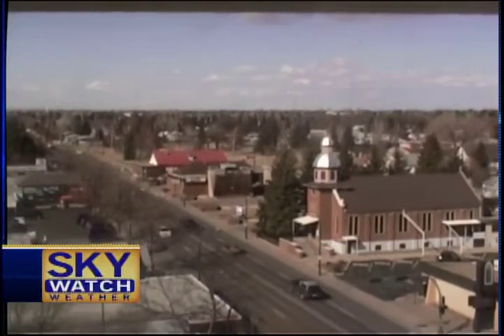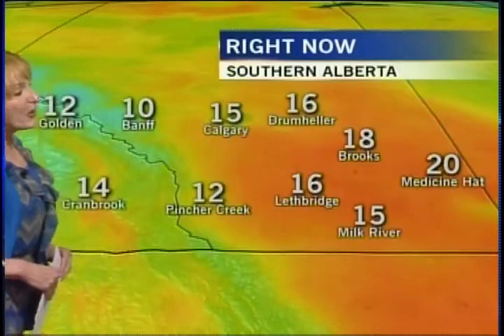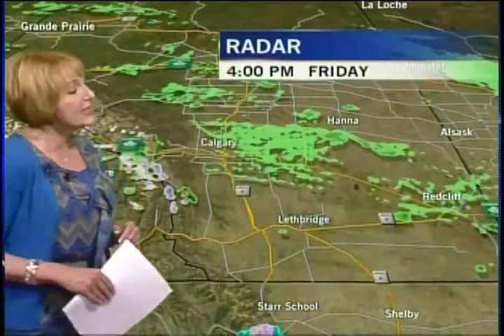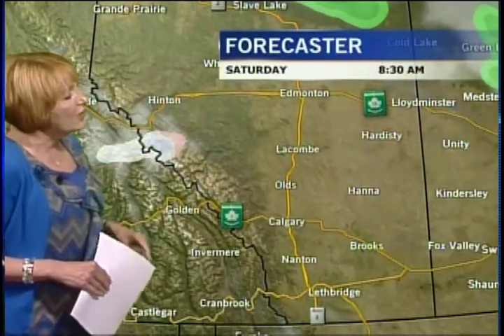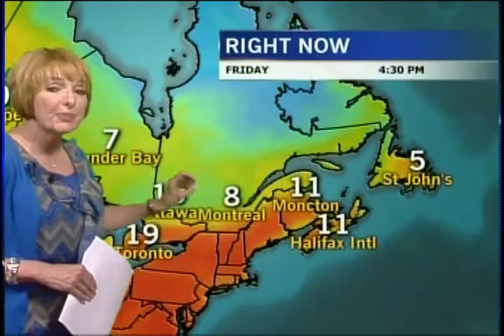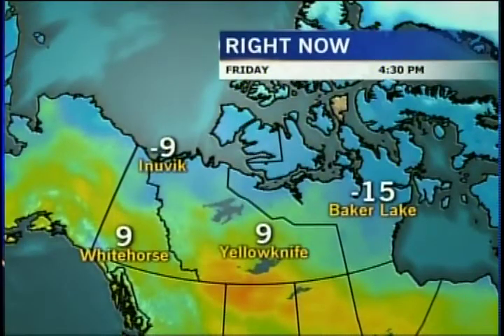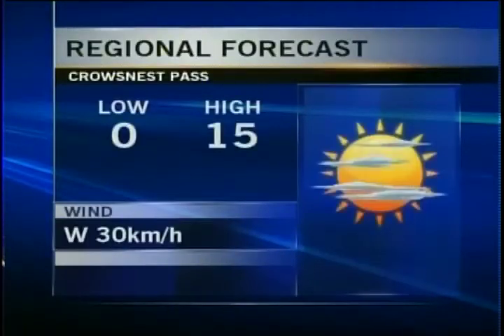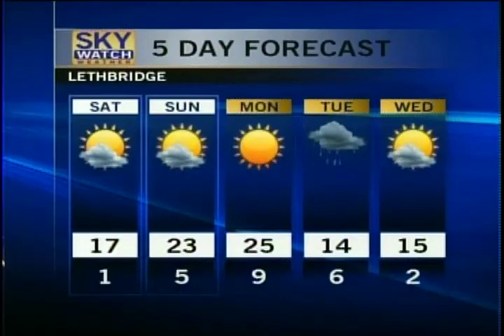Weather - CTV Lethbridge - Apr.20/12